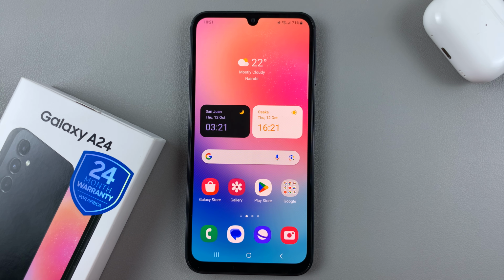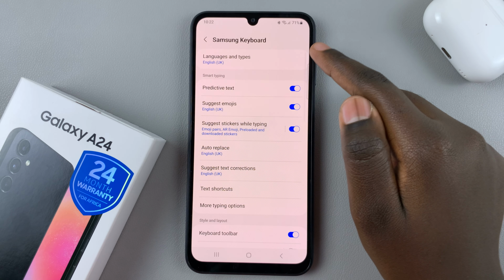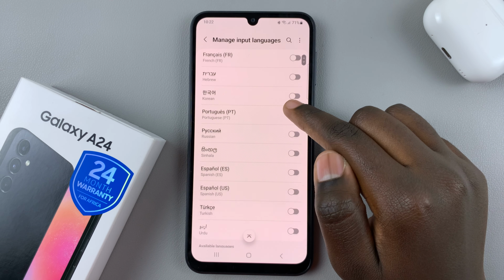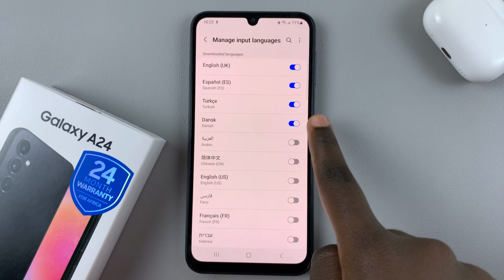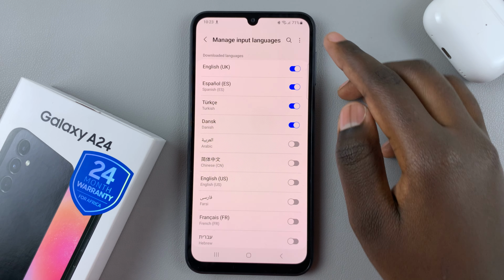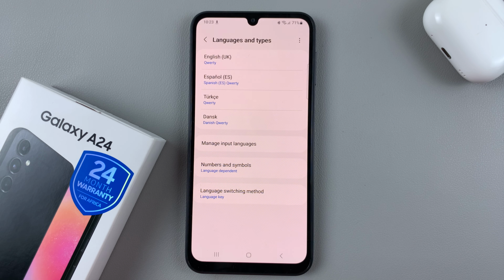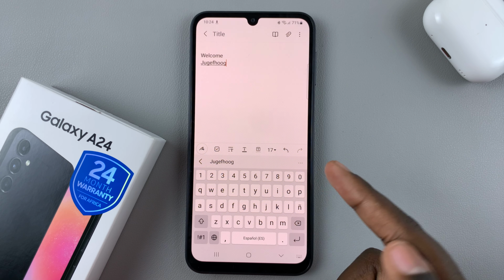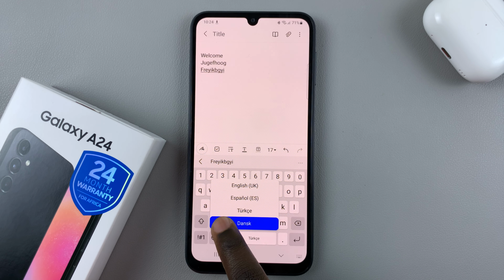How To Add Languages To Keyboard On Samsung Galaxy A24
Learn How To Add Languages To Keyboard On Samsung Galaxy A24.

Welcome to our Samsung Galaxy A24 tutorial! Are you looking to enhance your typing experience by adding multiple languages to your keyboard? You're in the right place!

In this step-by-step guide, we'll show you how to add languages to the keyboard on your Samsung Galaxy A24.

Whether you're multilingual or just want to explore new languages, this tutorial will help you make your device more versatile and user-friendly.

1.  First open the Settings app

2. Next, scroll through Settings and select General Management

3. Select Samsung Keyboard Settings

4. Then tap on the Languages option at the top of the screen.

5. You should see the language(s) that are currently added to your keyboard. to add more, tap on Manage Language Input

6. Then on the list of languages you can tap on the toggles next to them to add the language to the keyboard.

Cell Phone Tripod Adapter